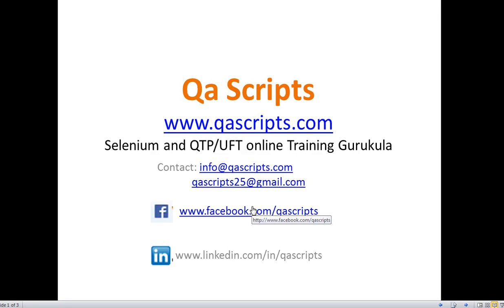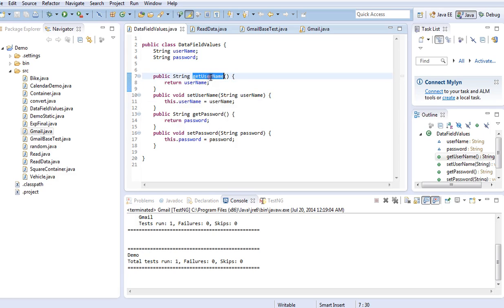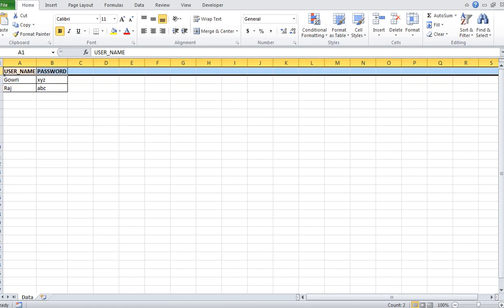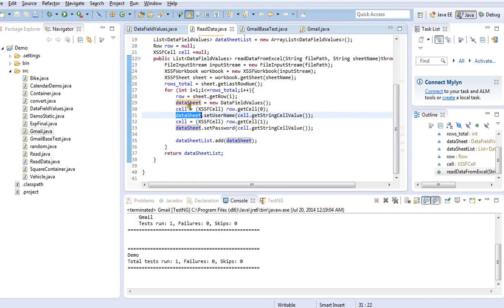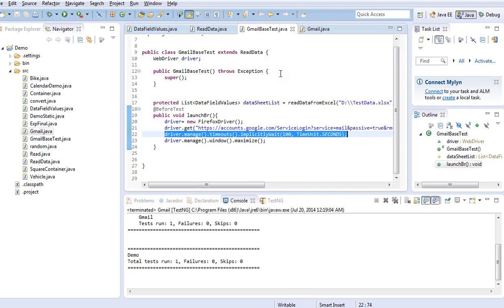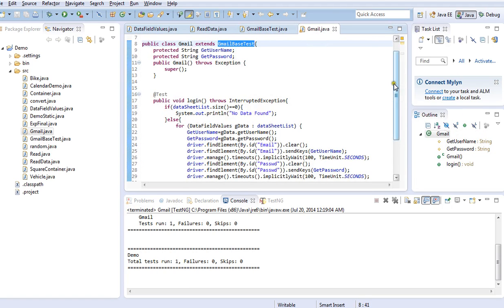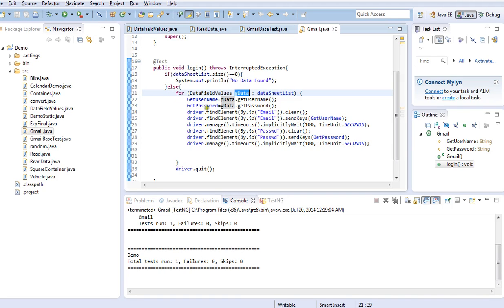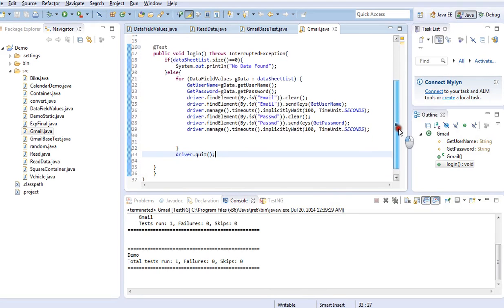Read Data From Excel Sheet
This video explains how to read data from excel sheet and assign to bean then use the same value from bean into test scripts.